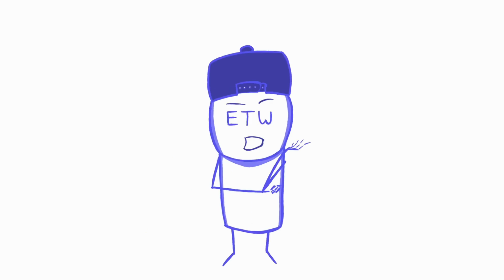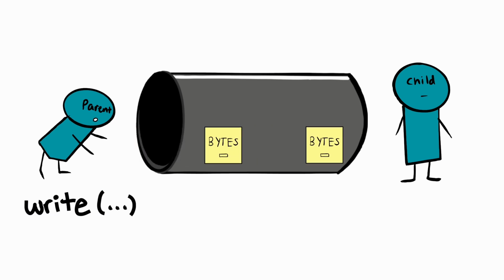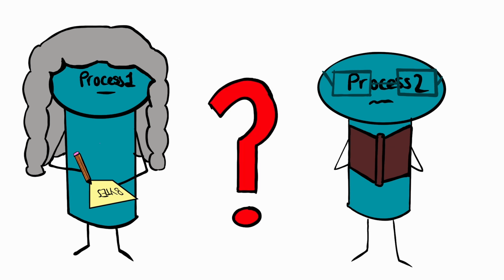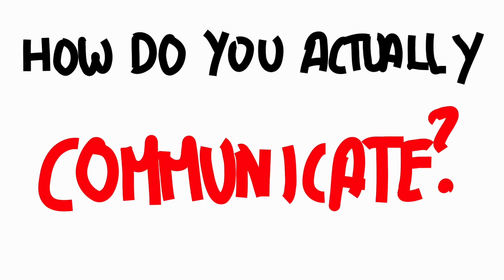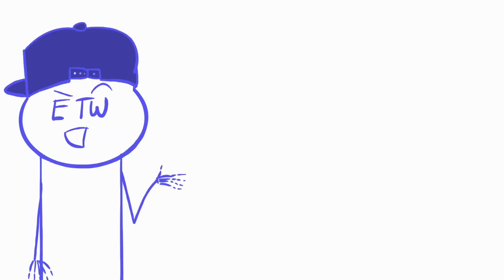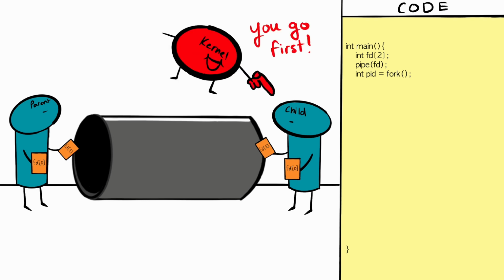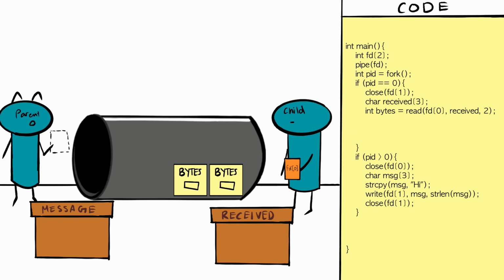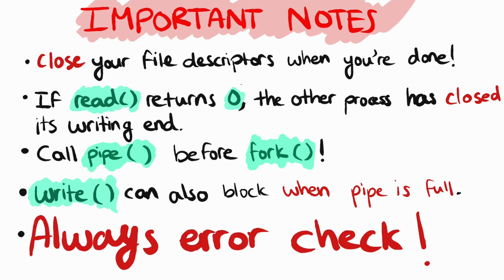C Pipes Explained in 8 Minutes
Timecodes:
0:00 - Intro
0:22 - Pipe Definition
1:52 - Decide Who is the Reader and Writer
2:32 - Common Issues with Pipes
3:12 - How to Communicate Using File Descriptors
3:52 - What Happens When We Reference File Descriptors?
4:54 - Coding Example
6:54 - Important Notes